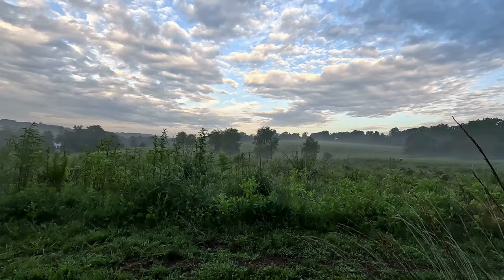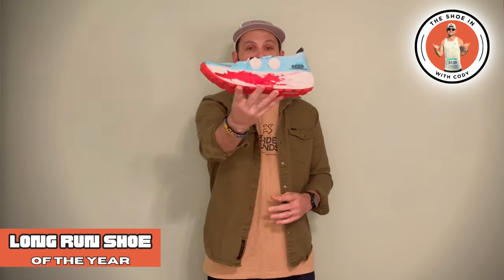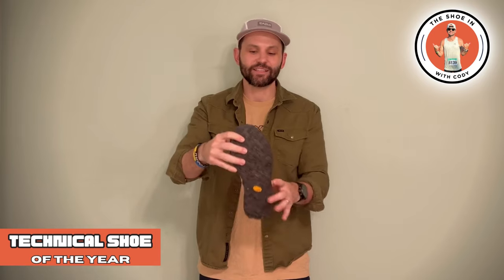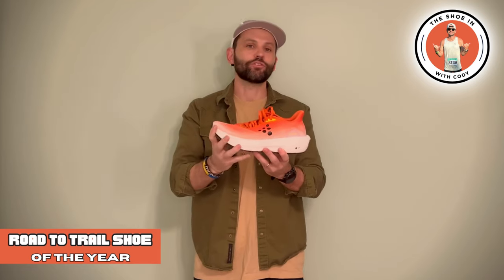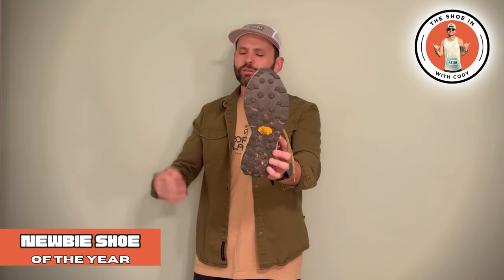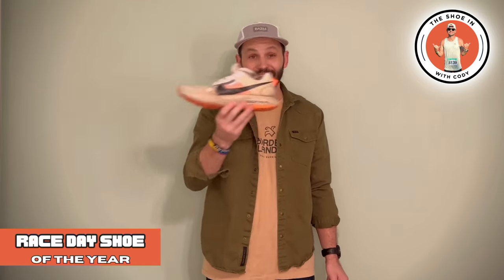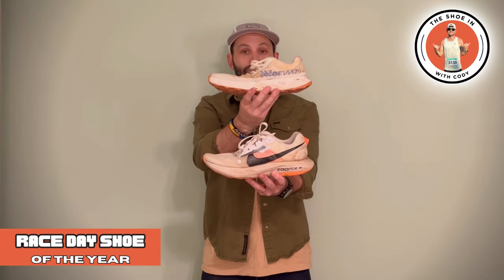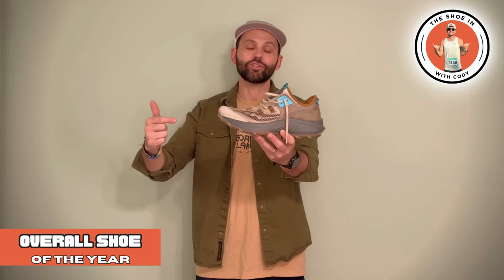2023 Trail Running Shoe Awards!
In this exclusive ceremony, I'm thrilled to highlight the standout performers in the world of trail running footwear for 2023! These exceptional shoes have set new standards and earned their accolades across various categories.

🥇 Long Run Shoe Award: Speedland PGH
The Speedland PGH secures its place as the go-to choice for enduring and comfortable long runs on the trails.

🥇 Technical Trail Shoe Award: Norda 002
My top pick for technical mastery on rugged terrains, the Norda 002 surpasses expectations and dominates challenging trails.

🥇 Road to Trail Shoe Award:  Craft Nordlite Ultra
Crafting the perfect blend between road and trail, the Craft Nordlite Ultra stands tall for its seamless transition from urban pavements to rugged paths.

🥇 Newbie Trail Shoe Award: 4T2 Get Lost
For a brand that is new to me the 4T2 knocked it out of the park with their first trail shoe!

🥇 Race Day Shoe Award: Nike Ultrafly Trail and Nnormal Kjerag
These speed demons steal the spotlight for their agility and speed, perfectly suited for dominating trail races.

🥇 Overall Shoe Award: Saucony Endorphin Rift
Earning the prestigious overall award, the Saucony Endorphin Rift takes the crown for its exceptional blend of performance, comfort, and groundbreaking innovation.

Witness the celebration of these exceptional trail running shoes that have left an indelible mark on the trails in 2023!